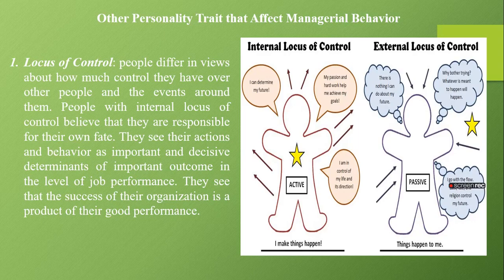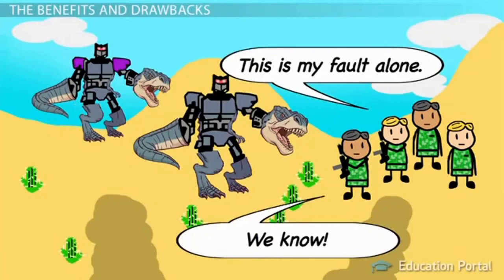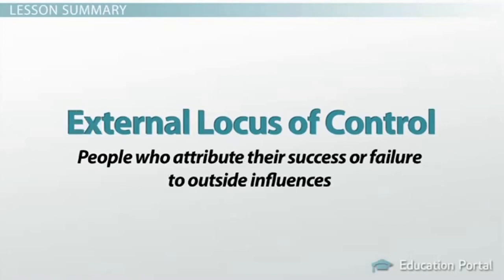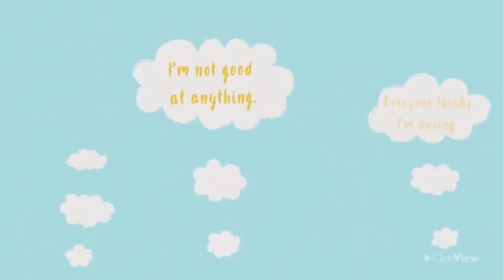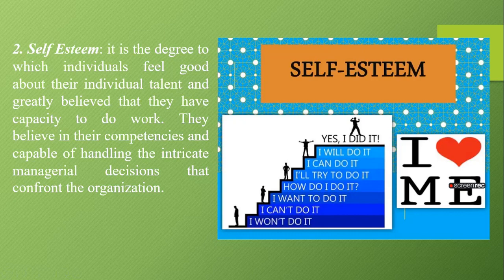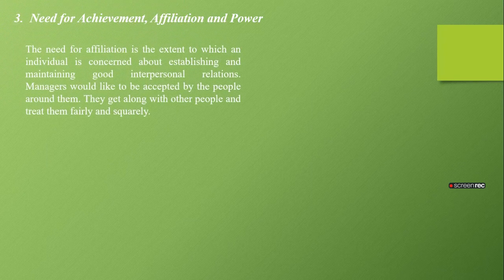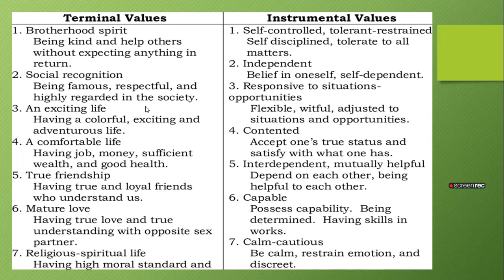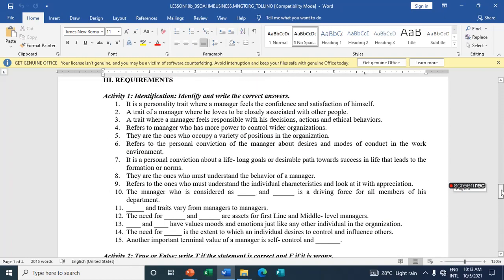WEEK 10 BUSINESS MANAGEMENT AND ORGANIZATION